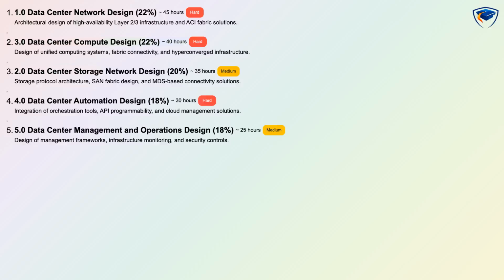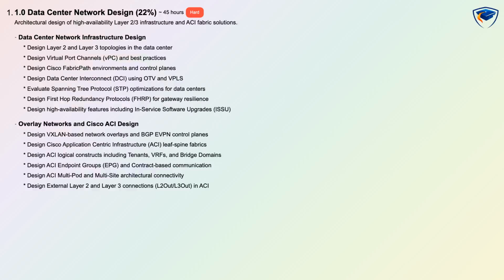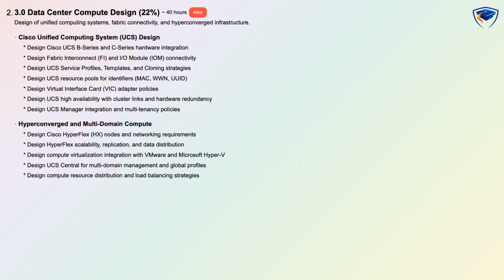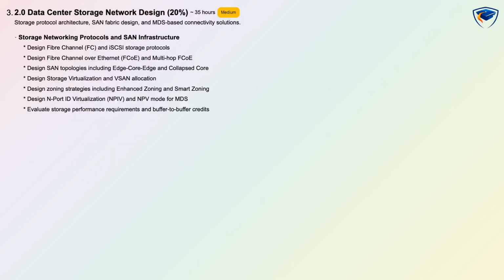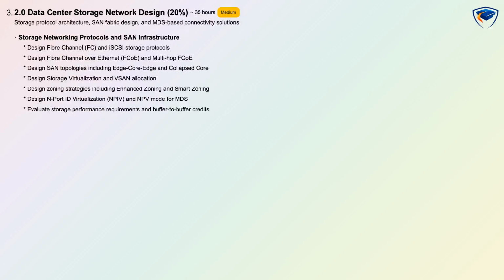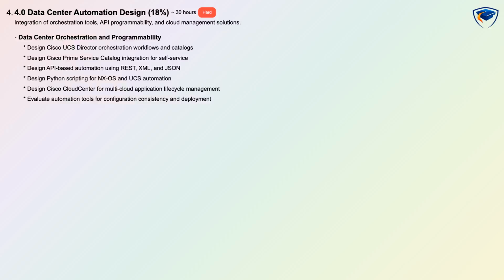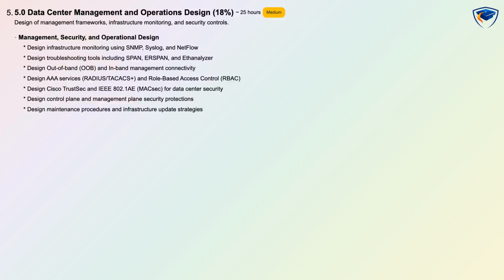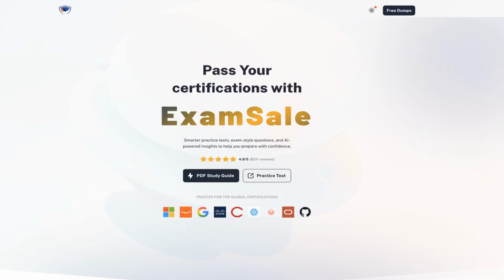Cisco 300-160 DCID: Don't Fail - Master Your Data Center Design with This In-Depth Study Guide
Unlock the secret to acing your Cisco 300-160 exam with our comprehensive syllabus guide, carefully crafted by experts to ensure you focus on the most critical topics. Unlike other study resources, our syllabus breakdown is meticulously aligned with the official exam domains, guaranteeing you're well-prepared for the actual test.

In this video, we'll walk you through the essential concepts and key areas of the Cisco 300-160 exam, providing a solid foundation for your exam prep journey. Our expert instructors will share valuable certification tips and insights to help you overcome common challenges and boost your confidence.

Core Topics Covered:

 Designing Enterprise Networks (22% of the exam)
 + Modular and hierarchical network design
 + Network architecture for the enterprise
 Designing Enterprise Network Architecture (20% of the exam)
 + Enterprise campus design and Layer 2/Layer 3 design considerations
 + Network virtualization and enterprise WAN design
 Designing Enterprise WANs (18% of the exam)
 + WAN design considerations and branch office design
 + WAN connectivity options and network infrastructure
 Designing Enterprise Data Centers (20% of the exam)
 + Data center network design and infrastructure
 + Data center connectivity options and security considerations
 Designing Enterprise Edge and Remote Access (20% of the exam)
 + Enterprise edge and remote access design considerations
 + Network security and VPN design

By the end of this video, you'll have a clear understanding of the Cisco 300-160 exam syllabus and be well on your way to developing a effective study plan. Boost your score with Exam Sale practice questions and study guides, designed to help you ace your certification exam with confidence. With our comprehensive resources and expert guidance, you'll be ready to take your IT career to the next level.

Good Luck!